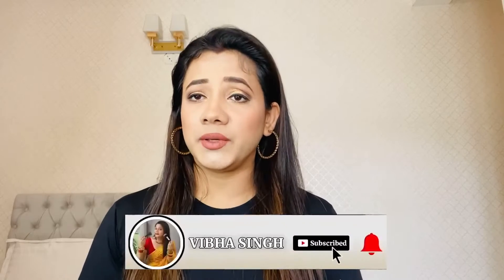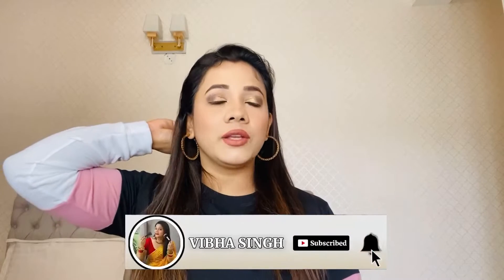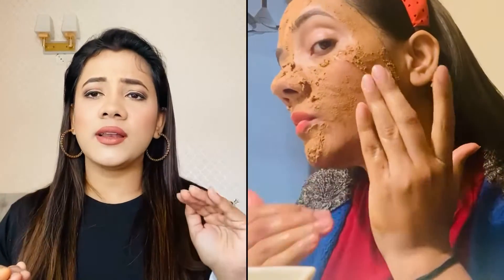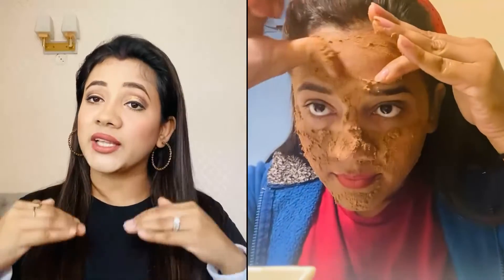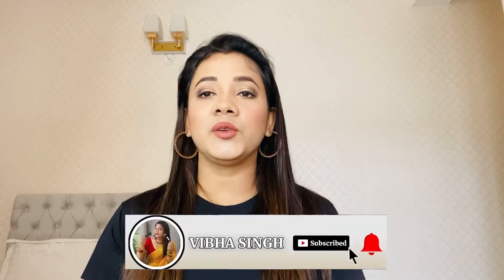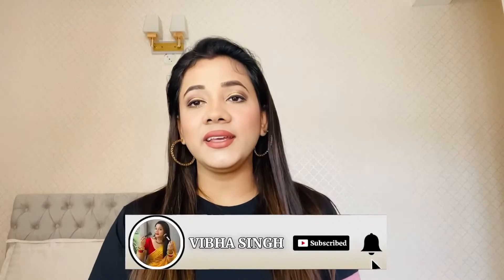Demo - Orange peel face mask 😍|| Benefits || Pigmentation removal and Glowing skin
In this video,  I'm reviewing about "Orange peel magical face mask "  for anti ageing and pigmentation removal. In this video I have told and tried to cover each details regarding this effective Face mask .

If you have any queries or video requests/suggestions, write them in the comment section. I would love to respond.

Thank you! I look forward to hearing from you!